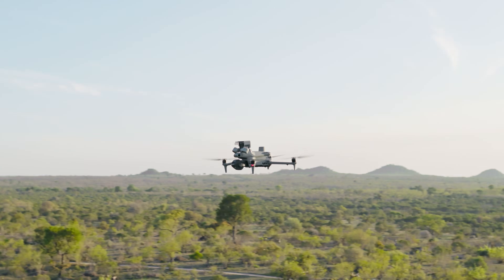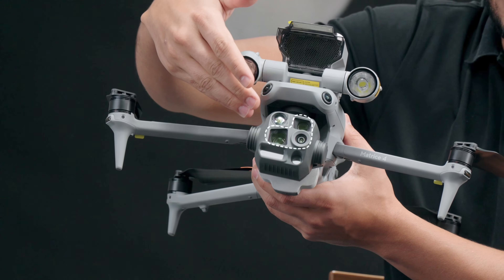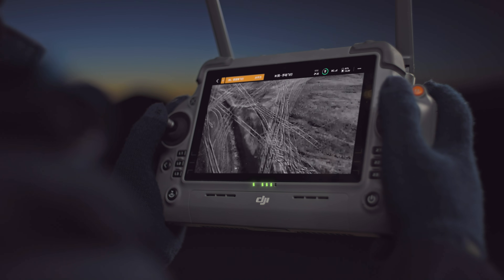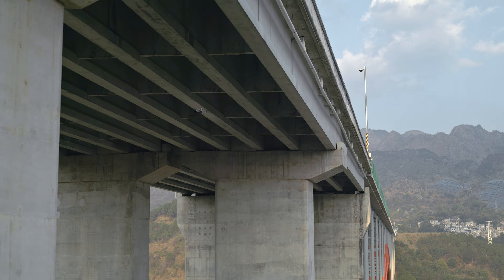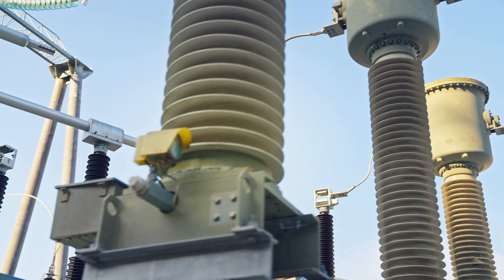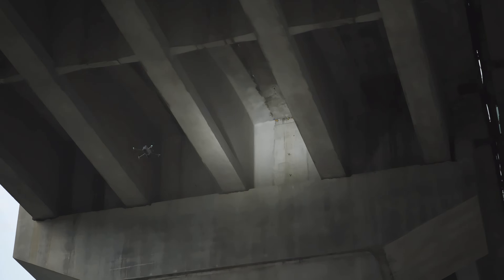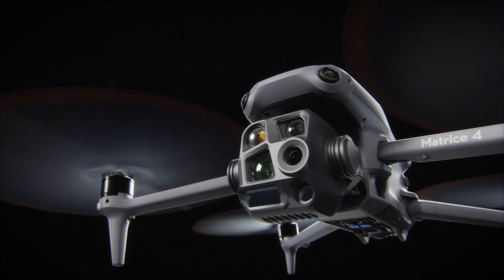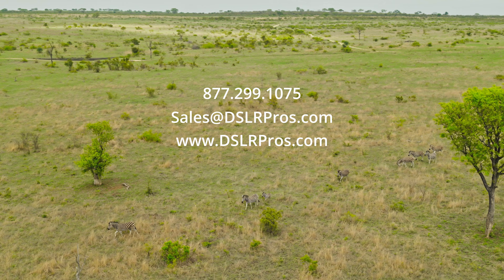The DJI Matrice 4 is Here! What's New? | DSLRPros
The DJI Matrice 4 is here! Say hello to the successor to the world's most popular enterprise drone, the Mavic 3 Enterprise. Today, Derrick Ward gives you a first taste of what's new on this Matrice 4. It is epic!

for more information on these incredible drones!

Important Articles
➡️Payloads For Drones In Emergency Response: Guide To What UAVs Carry
➡️The Best 12 Drones for Police in 2024: Full Guide, Reviews And Feature Breakdown